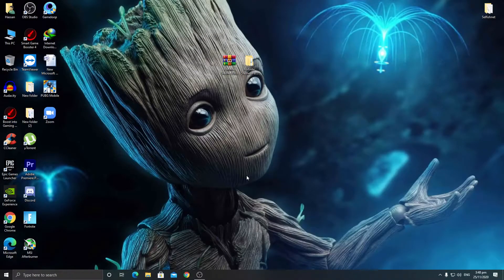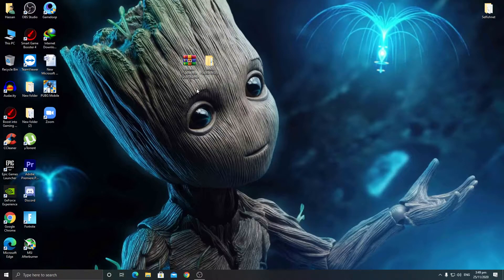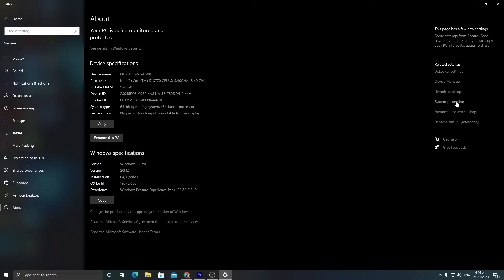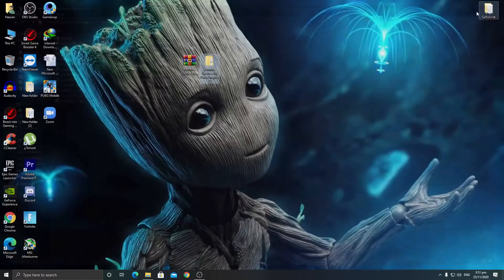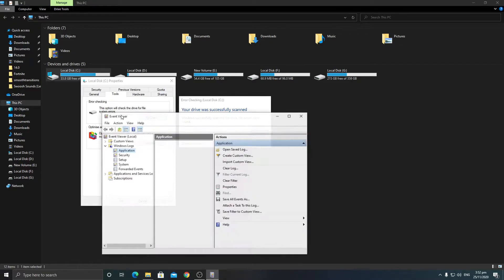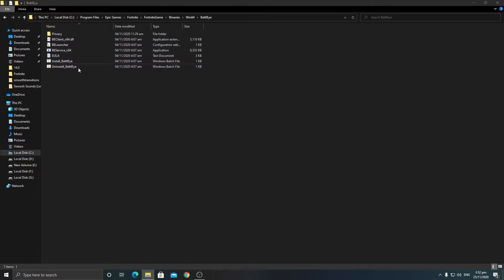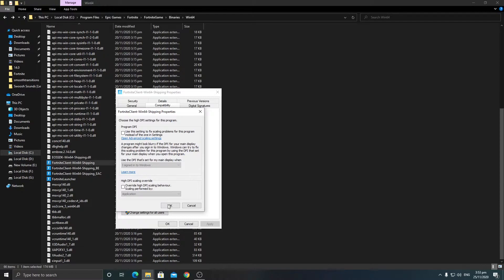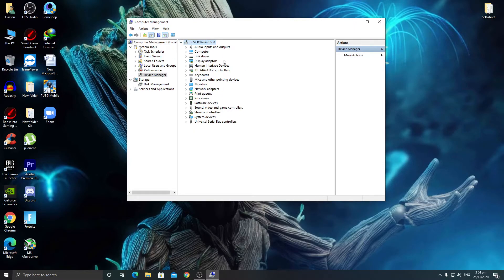How to Fix Crash In Fortnite on PC | Application Hanged/Application Crash Detected Error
Hey guys here today into this video i am going to show you how to fix fortnite applocation hanged detected and application has crashed and will now close error in fortnite chapter 2.
This setting will not harm you game and your pc and fix fortnite crash on pc.

Tags🖇